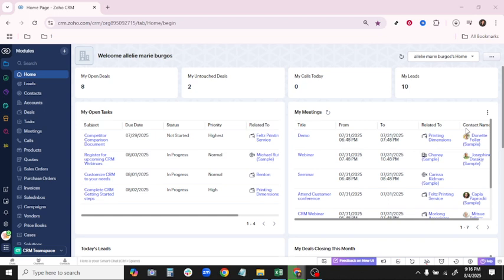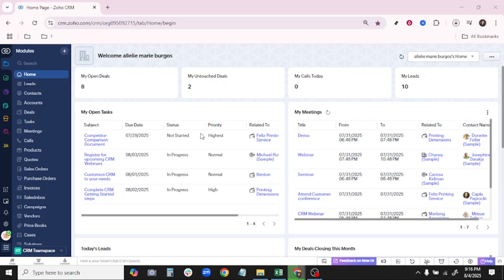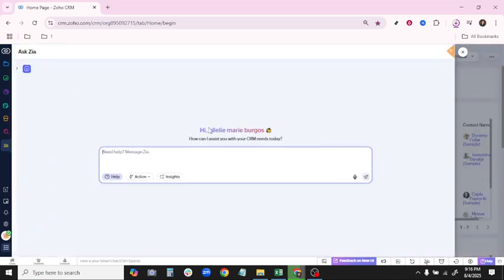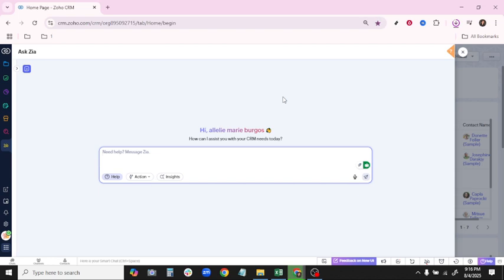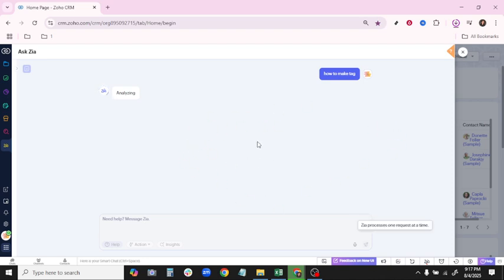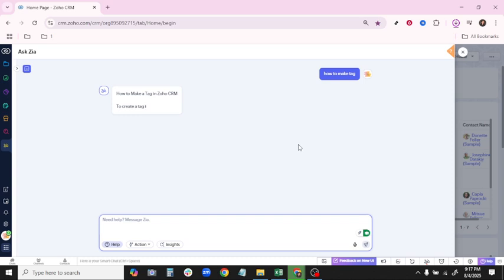How To Use Zia in Zoho CRM Full 2025 Guide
Unlock the power of AI in Zoho CRM with Zia! In this full 2025 guide, you'll learn how to use Zia for predictive sales, workflow automation, intelligent alerts, and more. Zia helps your sales team work smarter, not harder, by offering real-time insights, suggestions, and trend analysis. Whether you're a new user or looking to enhance your CRM automation, this tutorial will show you how to take advantage of Zia’s features to improve productivity and decision-making. Supercharge your CRM with AI today—watch till the end for advanced Zia tips.